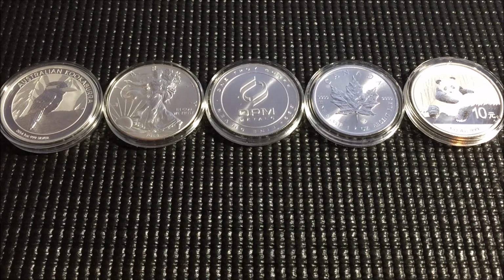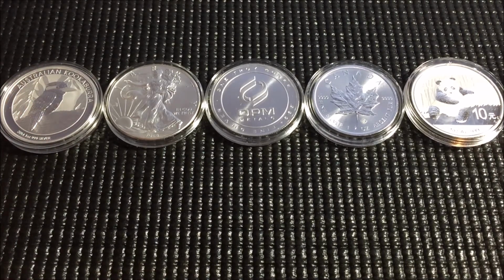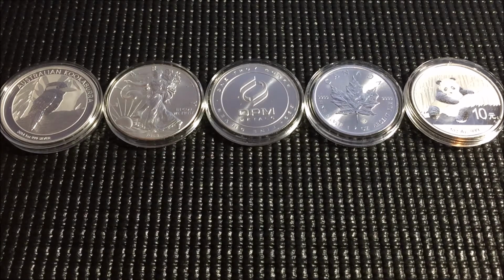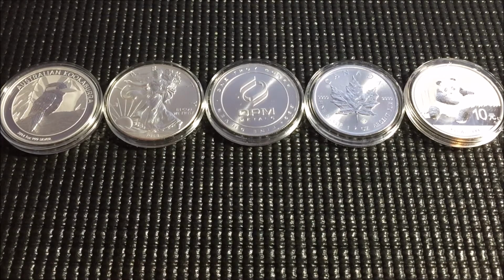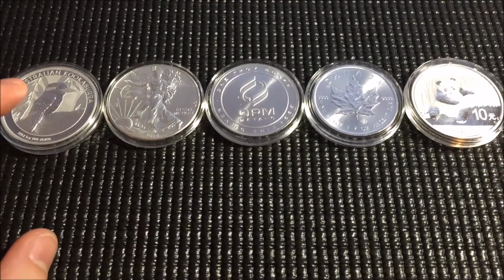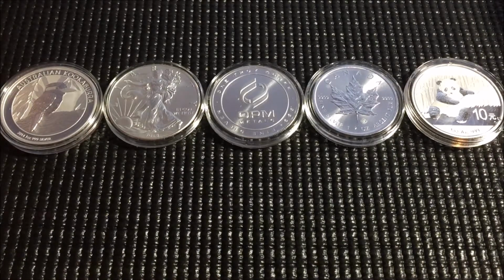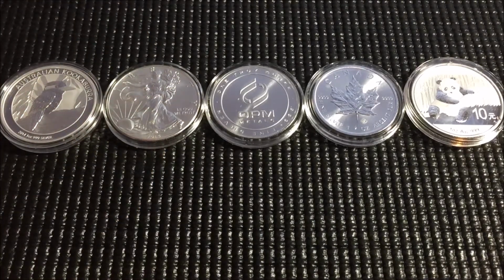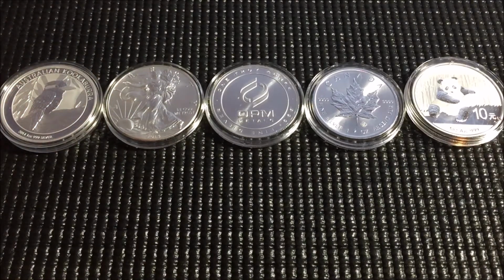Profitability, Premiums and Selling Silver: Some Thoughts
Just a little discussion on profits and selling.  Obviously there can be a great deal of different scenarios that can come into play and change things like time held or when you purchased etc... This is just a few of my thoughts based on a few of my own purchases.

 I understand many of you stack for the long term, but it's good to reflect on your current stacks value, and what choices you have made that have been good OR not so good and why.